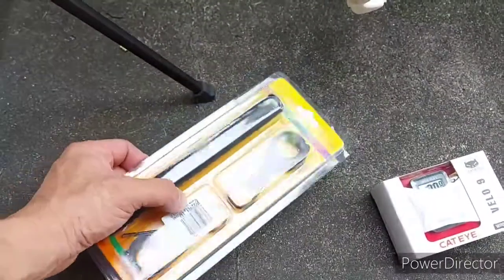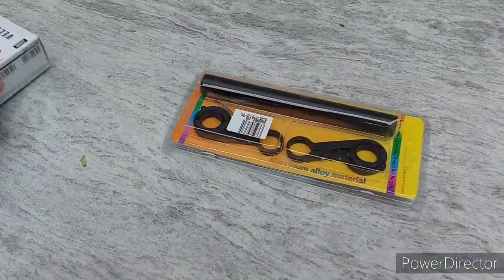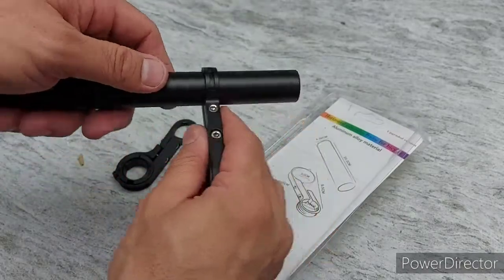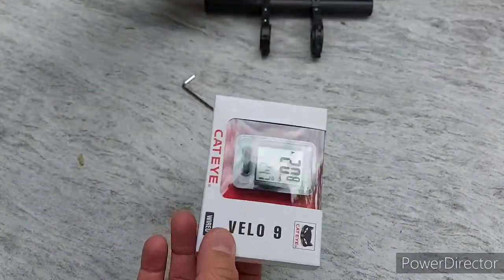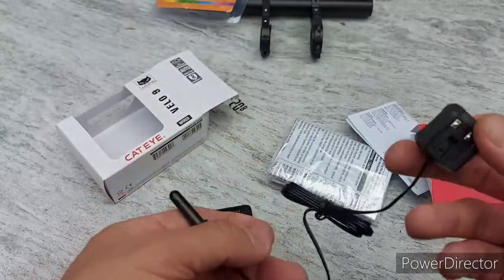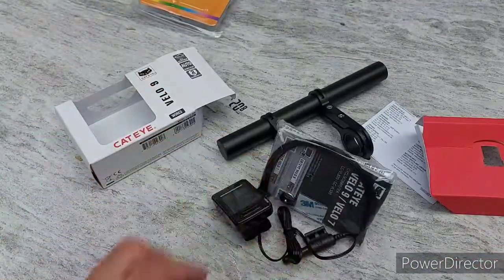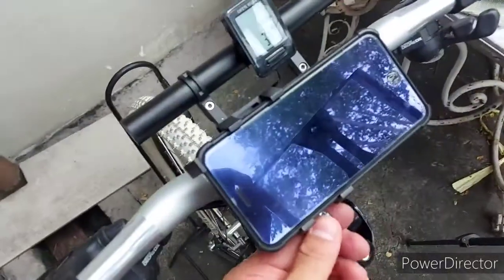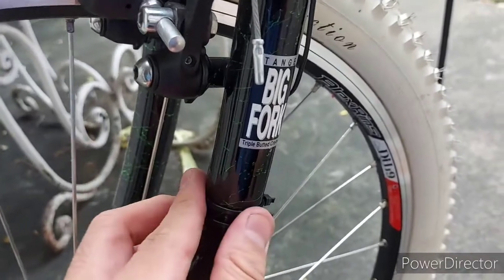EP 30: I love my cockpit setup! Show me yours!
I also sell bike parts in Marketplace that are also posted in my FB

For shoutouts, just comment on my videos :)